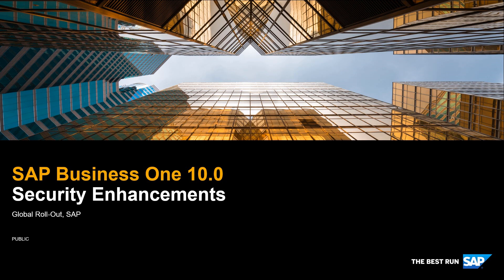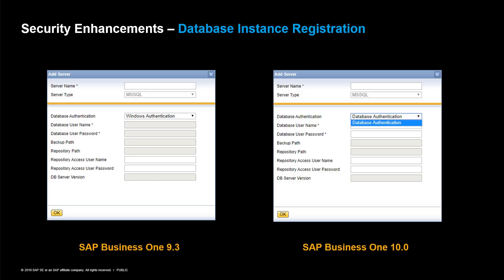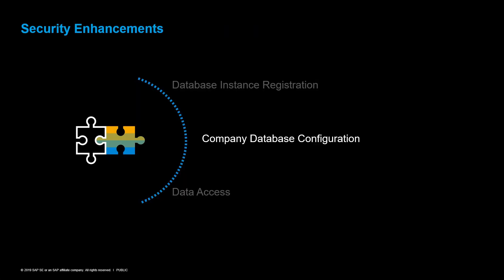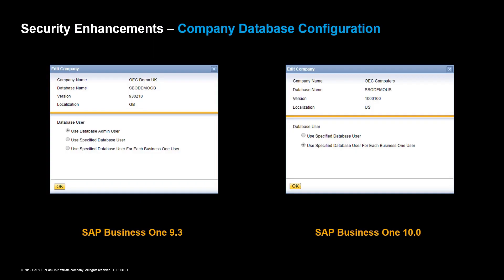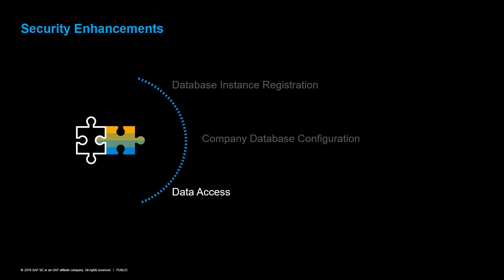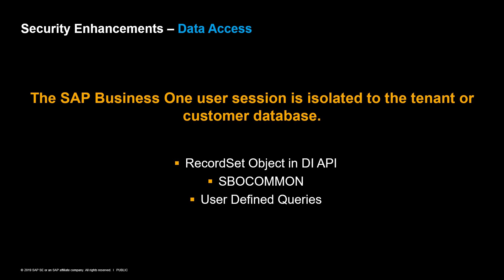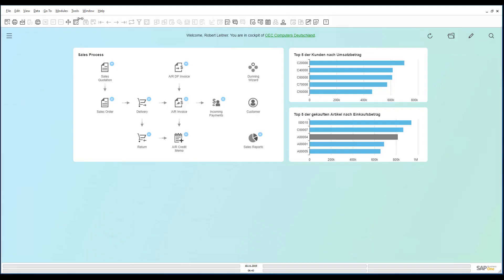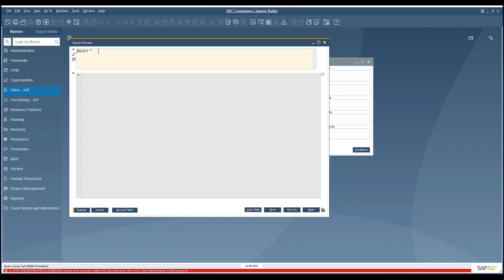SAP Business One 10.0 Security Enhancements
This feature clip “Security Enhancements” in SAP Business One 10.0 introduces the topics
- Database Instance Registration
- Company Database Configuration
- Data Access